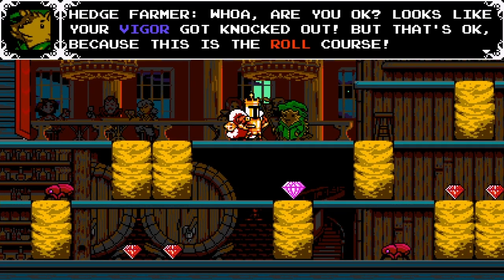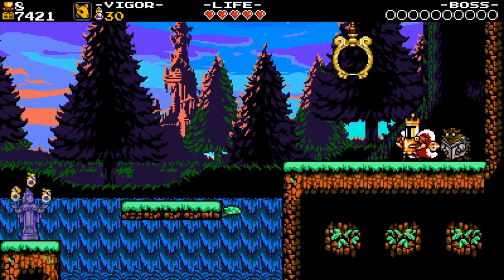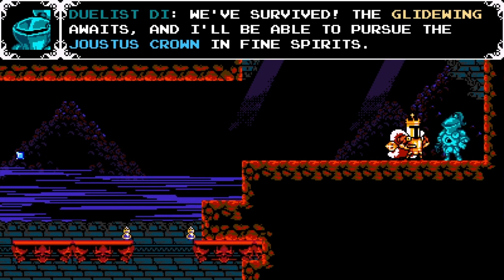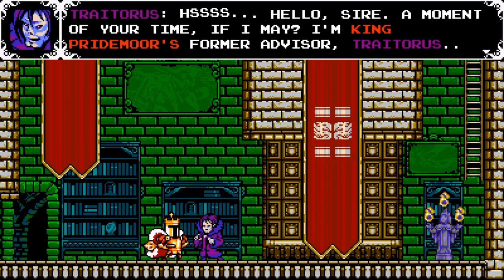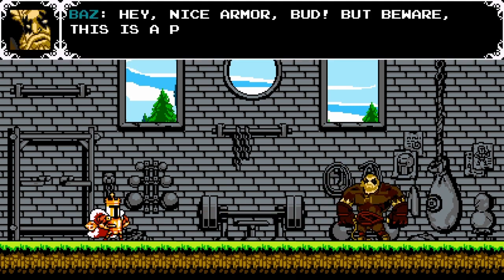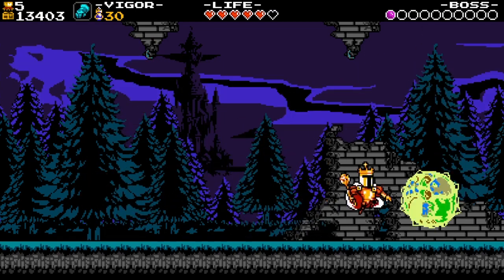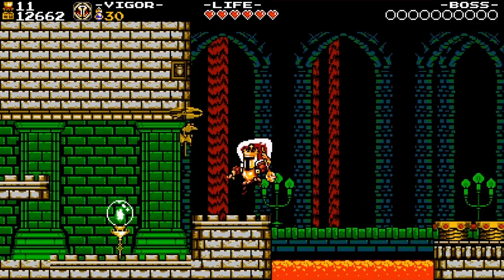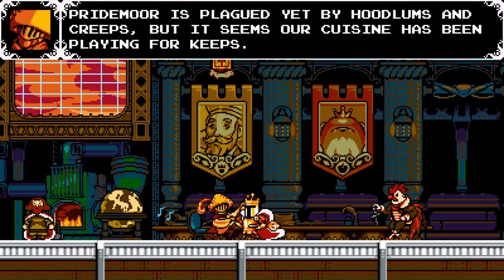Shovel knight Part 36: beating a king